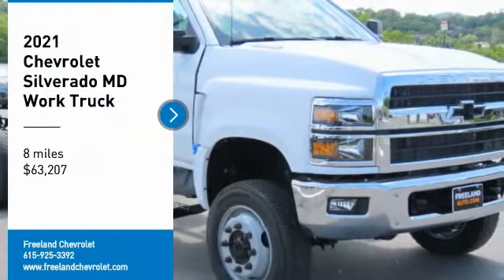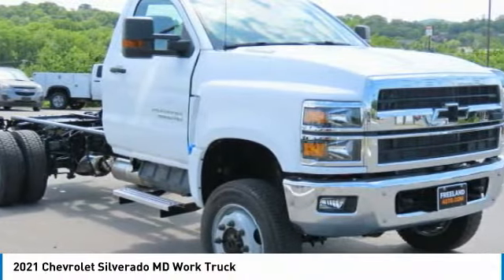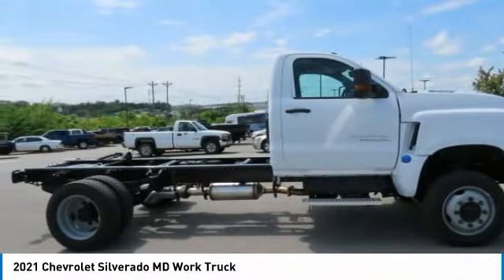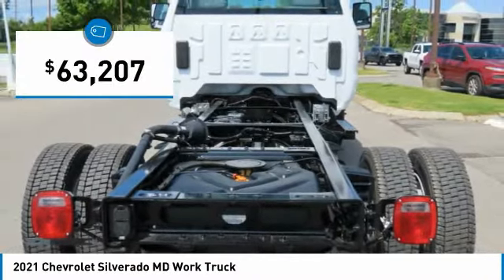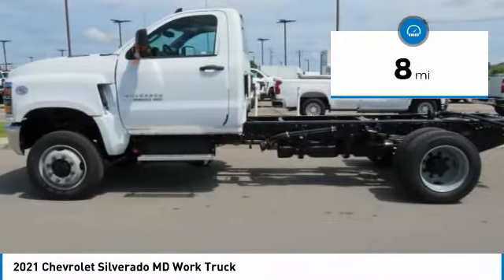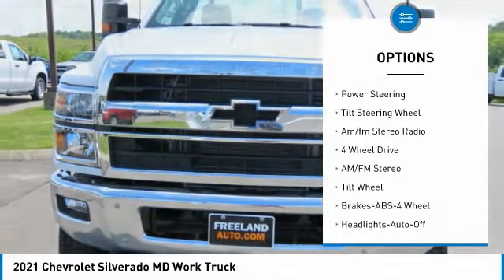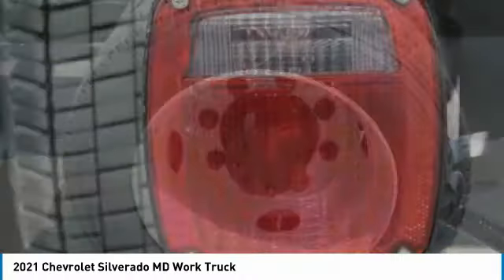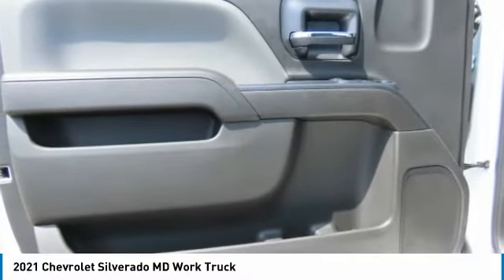2021 Chevrolet Silverado MD MH663366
2021 Chevrolet Silverado MD Work Truck

Freeland Chevrolet
5333 Hickory Hollow Parkway

Summit White 2021 Chevrolet Silverado 4500HD Work Truck 4WD Duramax 6.6L V8 Turbodiesel 6-Speed Automatic 2D Standard Cabbr, 110-Volt AC Power Outlet, 34,000 lbs. GCWR (15,422 kg), 4 Speakers, 4.30 Rear Axle Ratio, 40/20/40 Front 3-Passenger Split-Bench Seat, 40/20/40 Front 3-Passenger Split-Bench Seat w/H2R, 4G LTE Wi-Fi Hotspot Capable, 4-Speaker Audio System, 6-Speaker Audio System, ABS brakes, Air Conditioning, Aluminum Assist Steps, AM/FM radio, Black Frame-Mounted Front Recovery Hooks, Body Color Painted Front Fender Extension, Chrome Front Bumper, Chrome Grille, Delay-off headlights, Driver door bin, Dual front impact airbags, Dual front side impact airbags, Dual rear wheels, Electronic Stability Control, Front Center Armrest w/Storage, Front Halogen Fog Lamps, Front License Plate Kit, Front reading lights, Front Stabilizer Bar, Frontal Passenger-Side Airbag Deactivation Switch, Fully automatic headlights, Integrated Trailer Brake Controller, Limited-Slip Axle, Manual Regeneration Diesel Particulate Filter DPF, Nitrile For Oil Lubricated Wheel Bearings Chicago Rawhide Front Hub Oil Seal, Occupant sensing airbag, OnStar & Chevrolet Connected Services Capable, Overhead airbag, Overhead console, Passenger cancellable airbag, Passenger door bin, Passenger vanity mirror, Power steering, Power Take-Off Engine Control Provisions, Power Windows w/Driver Express Up & Down, Preferred Equipment Group 1WT, Premium audio system: Chevrolet MyLink, Provision For Cab Roof Mounted Lamp/Beacon, Radio: AM/FM Stereo w/4.2 Diagonal Color Display, Radio: AM/FM Stereo w/7 Diagonal Color Touch Screen, Rear Shock Absorbers, Rear Vision Camera, Remote Keyless Entry, SEO: Electronic Governor Speed Sensor Set To 75 MPH, Single-Zone Air Conditioning, Speed control, Steel Frame-Mounted Skid Plate, Tilt steering wheel, Top Post Threaded Battery Jump Start Stud, Traction control, Trip computer, Upfitter Electrical Provisions In Rear Of Frame, Variably intermittent wipers, Vinyl Seat Trim, Wheels: 19.5 x 6.75 Black Painted Hub Piloted Steel w/8-Holes, Wheels: 19.5 x 6.75 Gray Painted Hub Piloted Steel w/8-Holes.brbrWe will beat any Middle Tennessee dealer's price on new Chevrolet's.brbrOne Low Price ! Great Selection ! Find Your New Road ! $500 - Exp. 05/05/2021